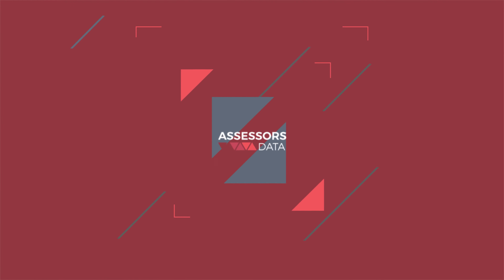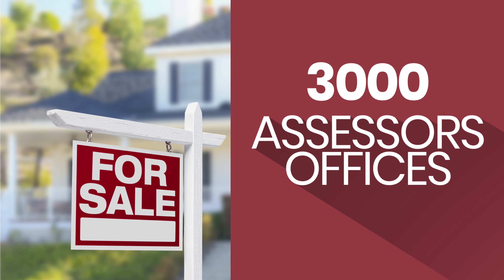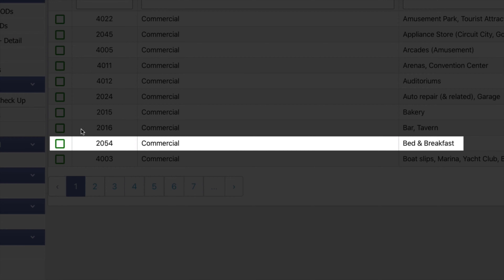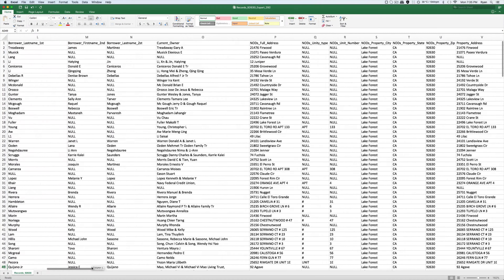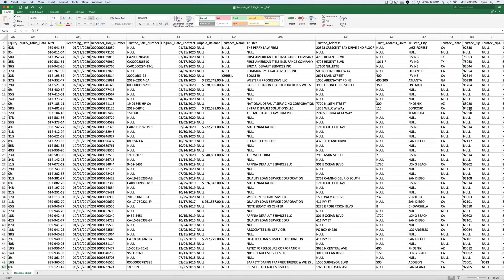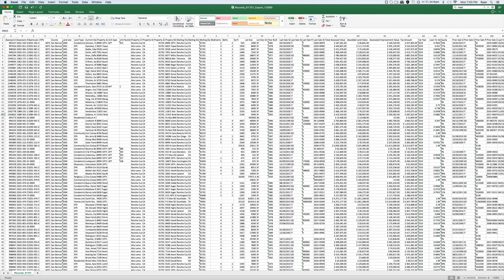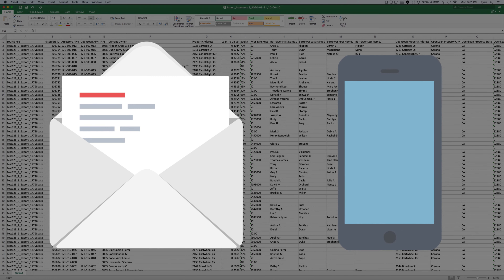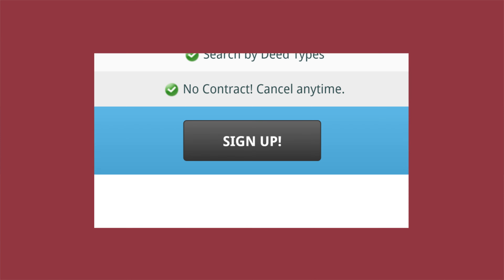Assessors data v.s. Propstream or List Source Offered at LeadCruncher.com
The office that is in charge of evaluating every single property is an assessor's office. These offices are located in 3,143 counties. These offices are in charge of evaluating or assessing over  151 million properties. Every vacant lot, apartment complex, strip mall, and home has value. The assessor estimates that value based on the current real estate.

I'm Morry. With over 25 years of experience and over 1500 real estate transactions under my belt, my team develops tools for wholesalers, realtors, and investors to make their lives easier. These are tools I wish I had when I started in real estate.

Here are some of my most popular tools:

LeadCruncher.com - The all-in-one real estate data, CRM, triple dialer and skip tracer!

SuccessorsData.com – The ultimate nationwide database for probate leads, trust, and inheritance real estate property records.

ProbateLeads.com – Get verified probate court filings delivered to you without spending hours in the county recorder’s office.

IQDial.com – Power through your call lists with this triple smart dialer and CRM packed with features.

EasyExcelAutomation.com – Turn Excel into a powerhouse and save hundreds of hours with special tools designed for the real estate industry.

DialExcel.com – We bring the dialer to your data. Dial prospects through your Excel file!